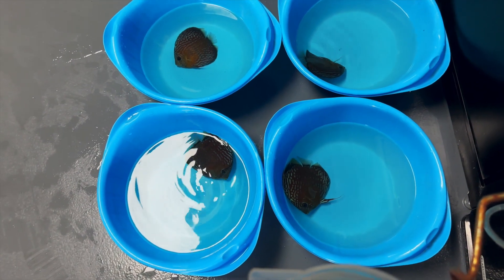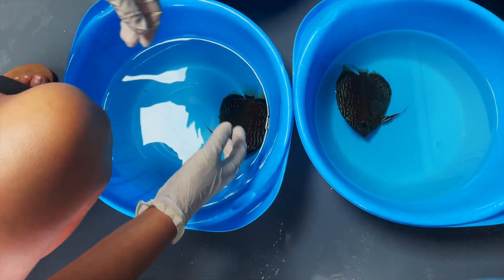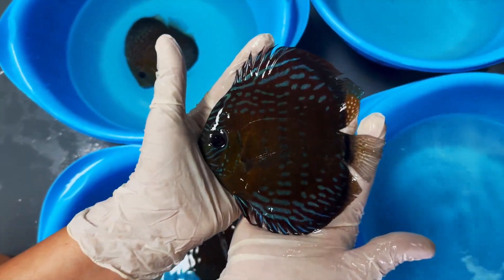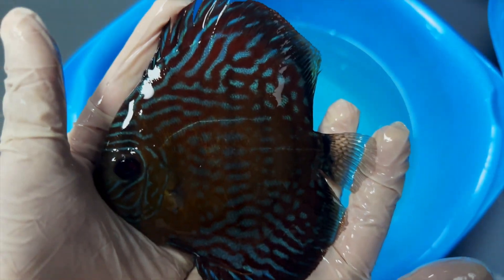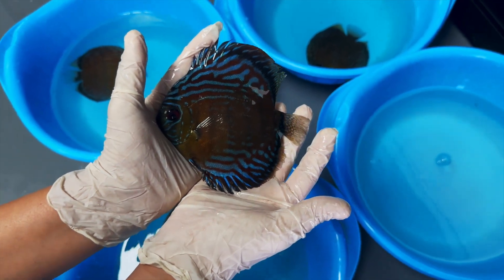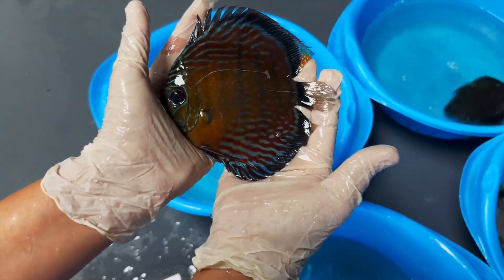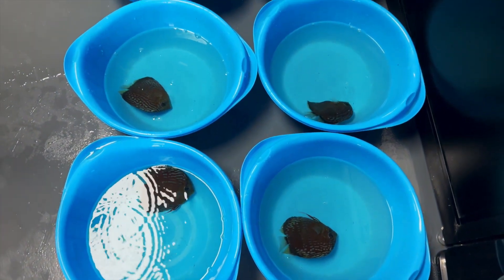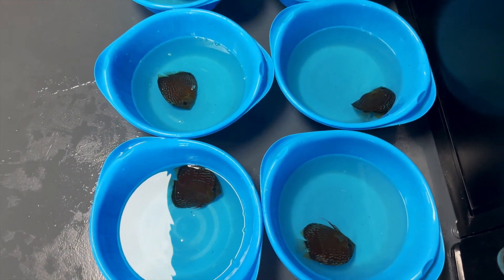Cuipeua to Eslovenia today .Found in our On-line Store this stunning Cuipeua with 14 cm available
These 6 magnificent Cuipeua with 14 cm are already on their way to Slovenia. We still have a good stock of these young Wilds in our online shop Fish that can grow in your aquarium up to 16 cms as usual with Cuipeua .